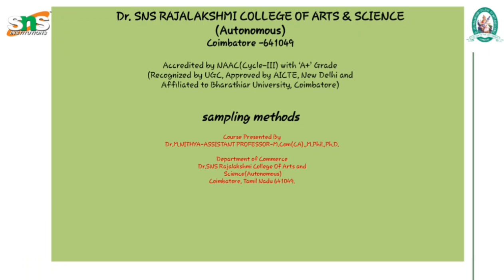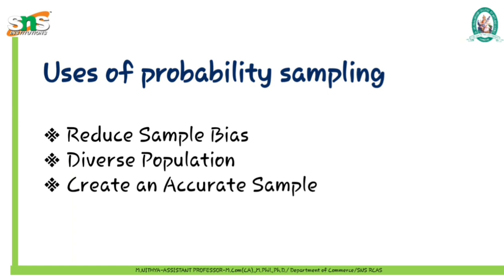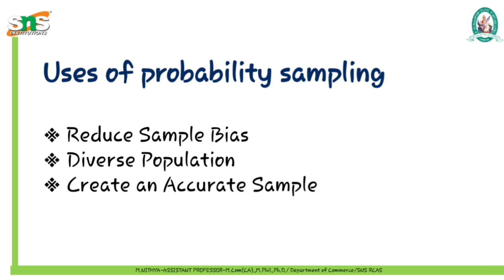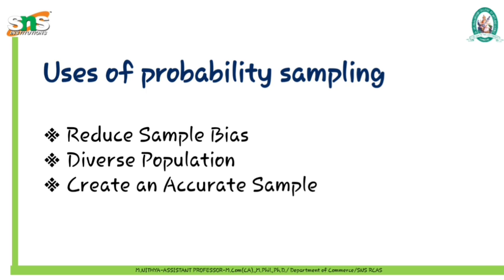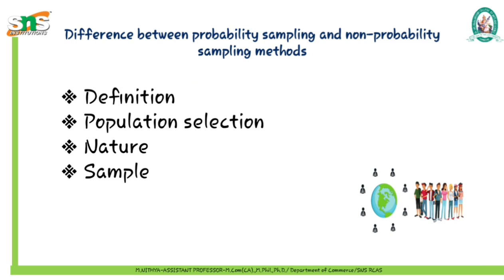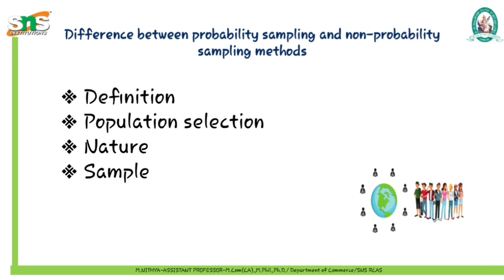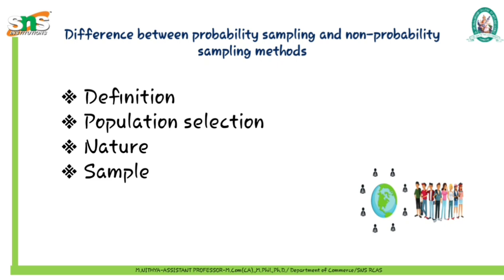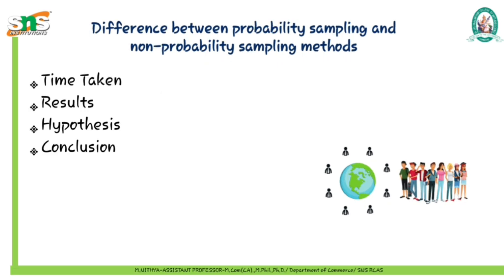Dr.M.Nithya|Assistant professor|Department of Commerce|Use of Probability sampling|SNS Institutions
Probability sampling is a sampling method that involves randomly selecting a sample, or a part of the population that you want to research.